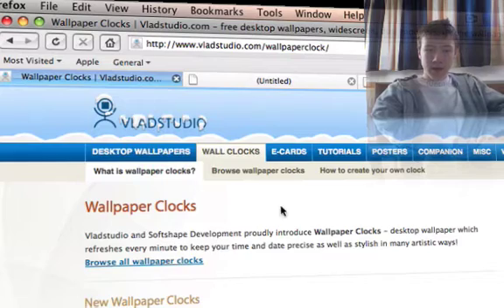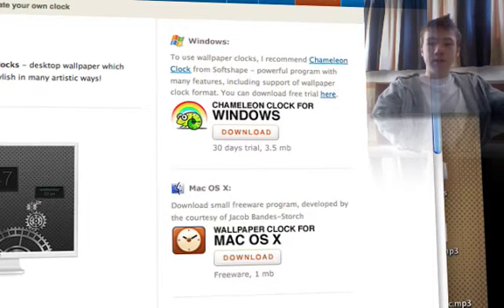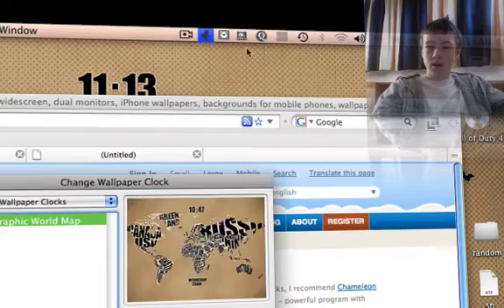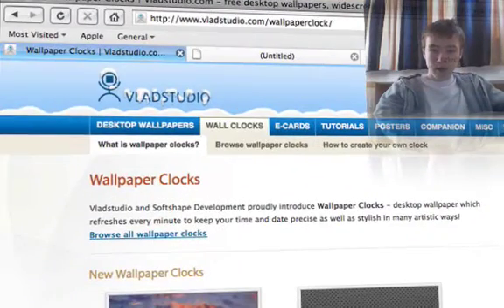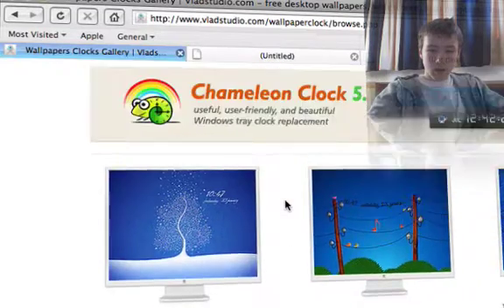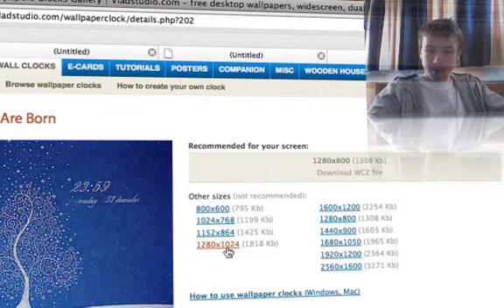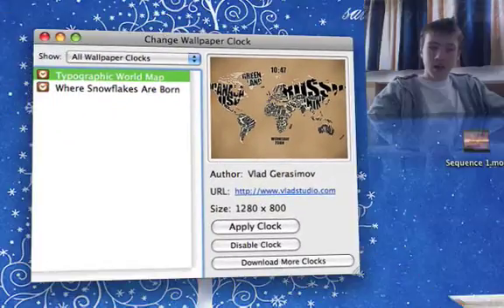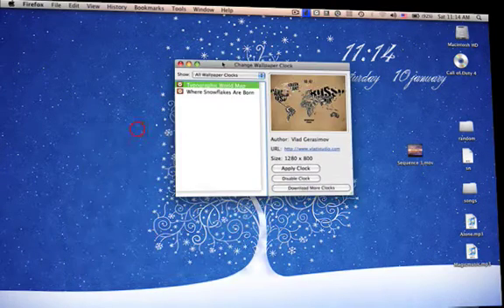Clock as wallpaper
I will show you how to get a clock as a screensaver (easy)
-Wallpaper clocks: